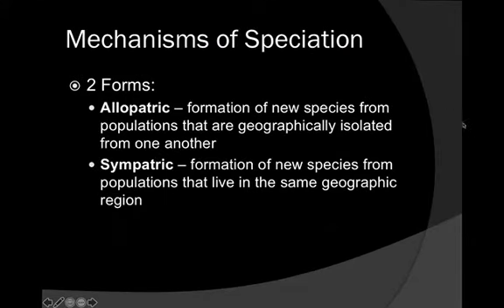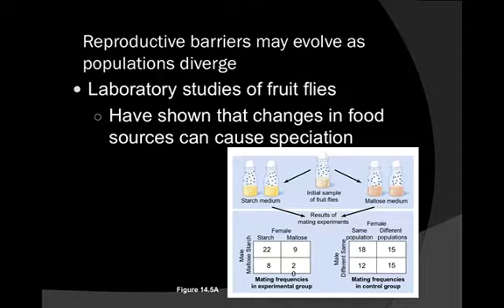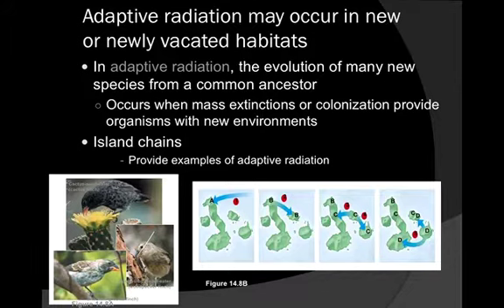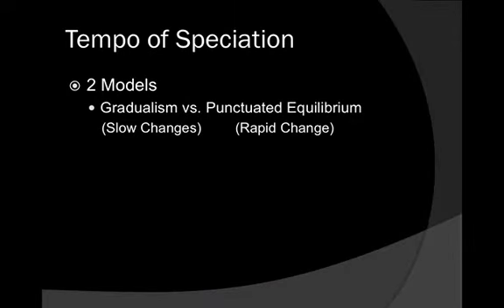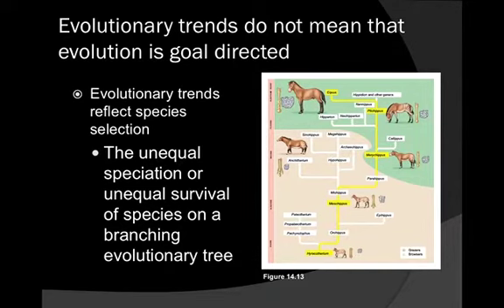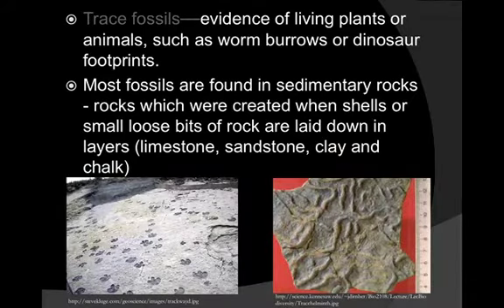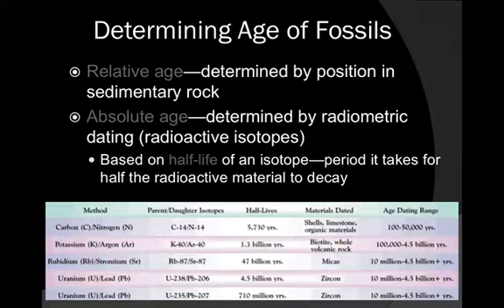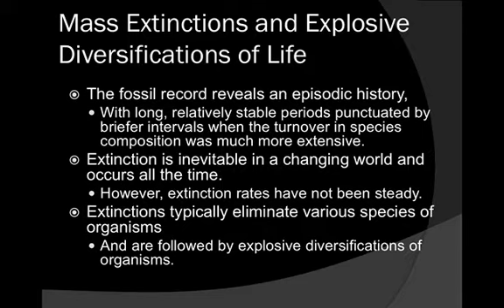Origin of Species #2 Speciation